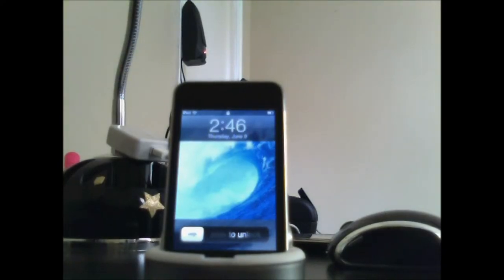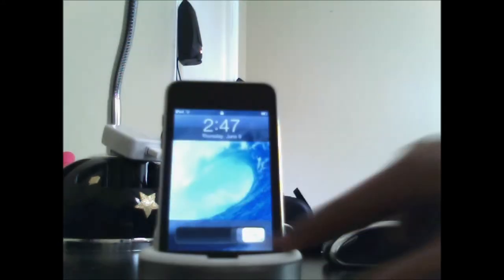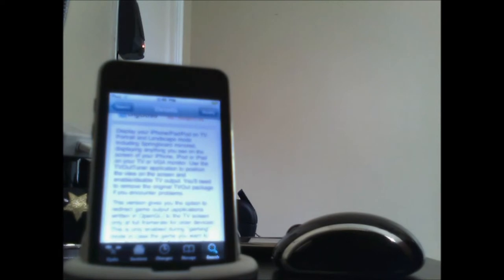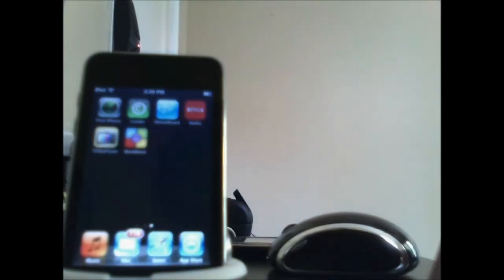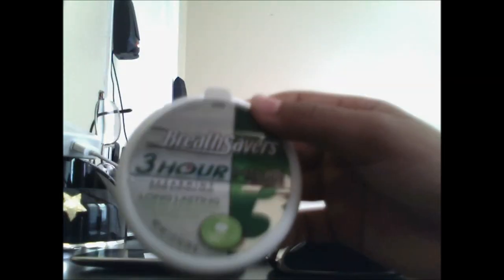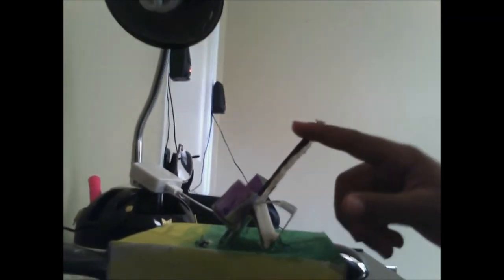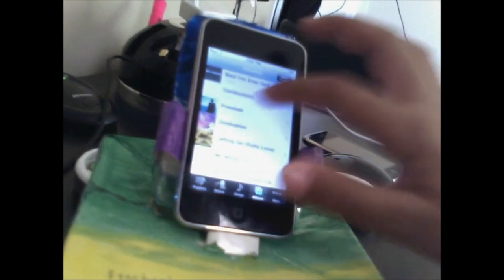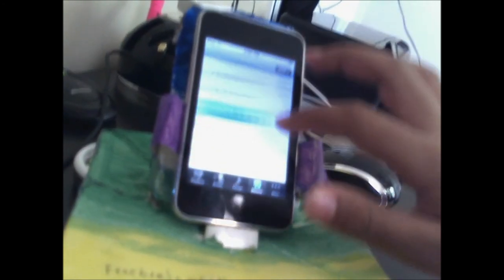how to put your ipod touch scrren to your tv?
Tvout